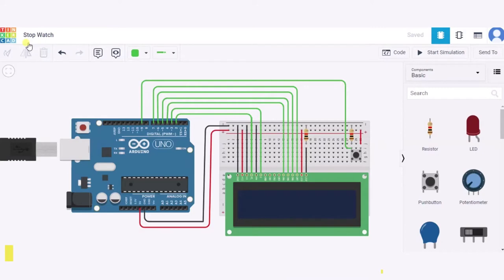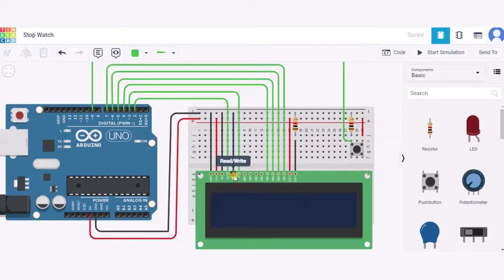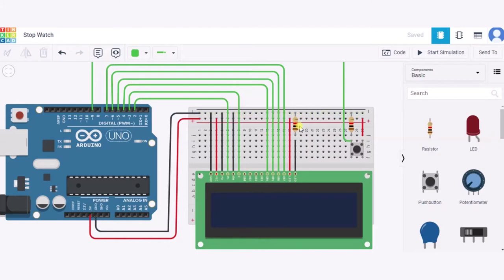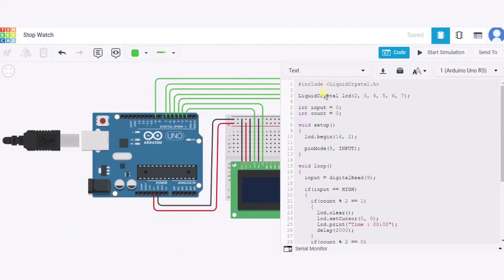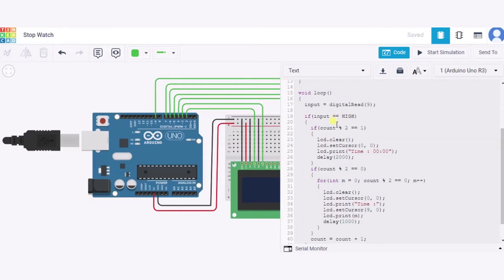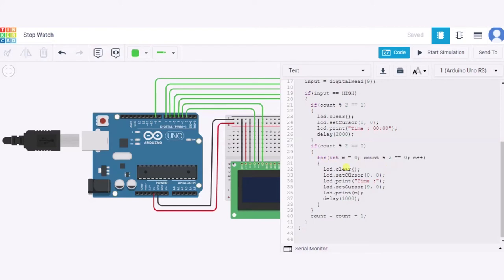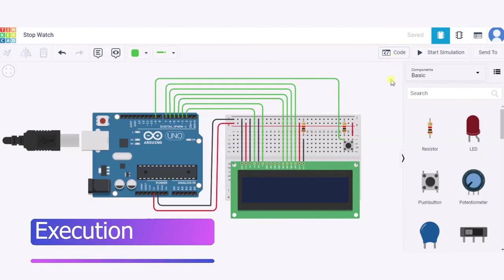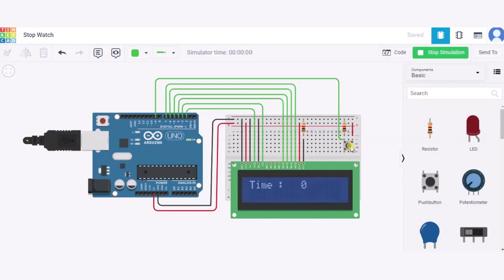Stopwatch Using Arduino | Arduino Project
In this Arduino Project tutorial, we will make a StopWatch Using Arduino.
In this project, we will use an LCD screen to display the time of the stopwatch.

For the physical projects, the components can be purchased online or from any electronics centre.
For the online projects, the TinkerCad website can be used.

Components

In order to make a StopWatch, we will require the following components:

● LCD 16x2
● 1 PushButton
● 1 small BreadBoard
● 2 Resistors
● Connecting wires

Timestamp:

00:00 - Introduction
00:09 - Requirements
00:18 - Project Assembly
01:44 - Code Explanation
03:45 - Execution